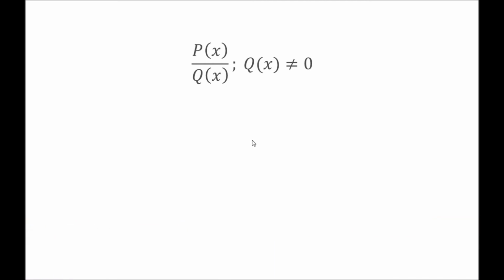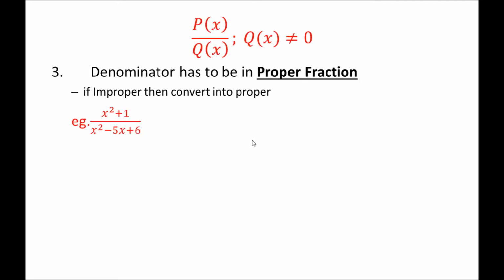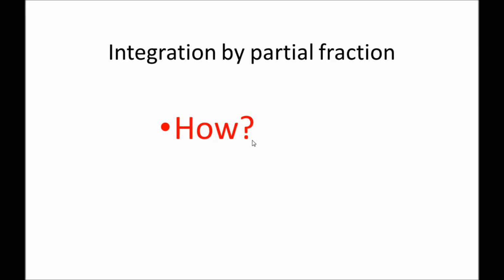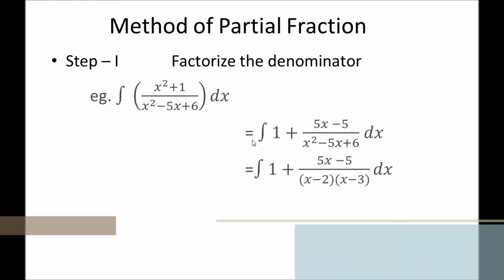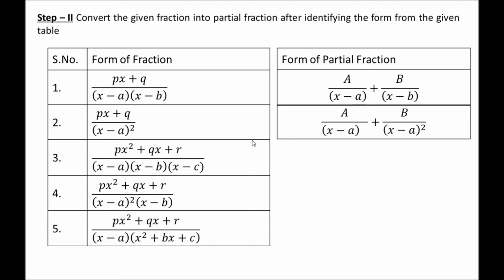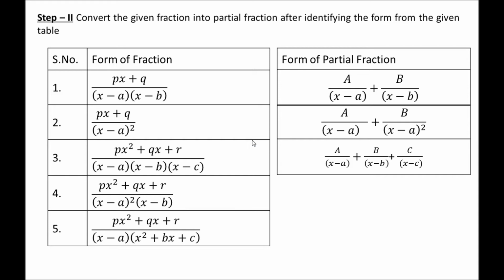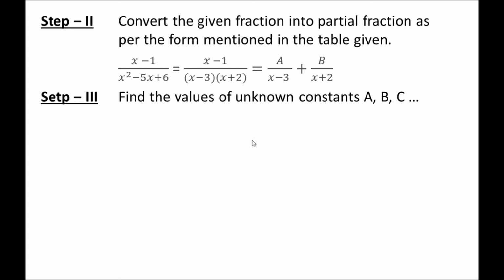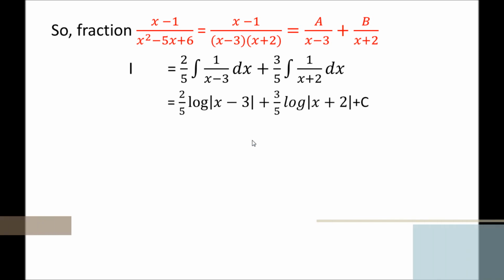Integration by Partial Fraction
Introduction to Partial Fraction, when, why and how do we use partial fraction.